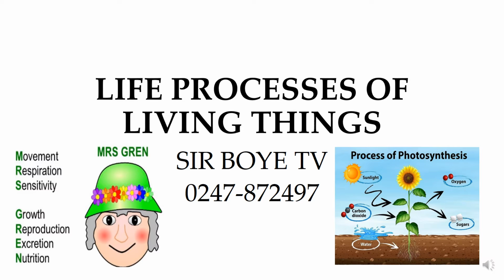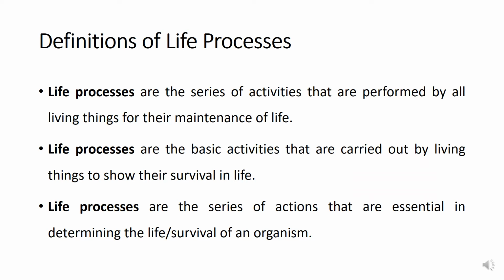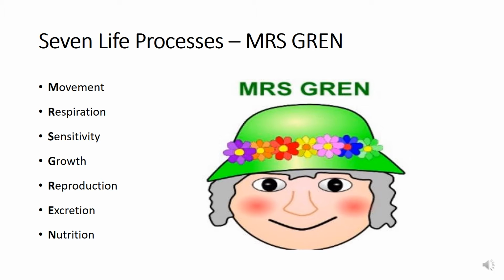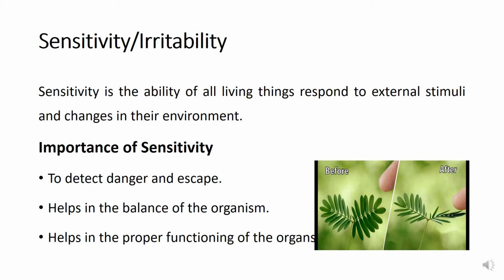Characteristics of Living Things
Notes about the characteristics or the life processes of living things with examinable questions.